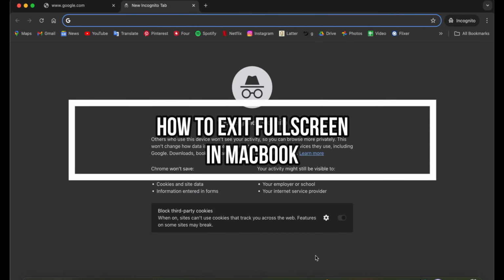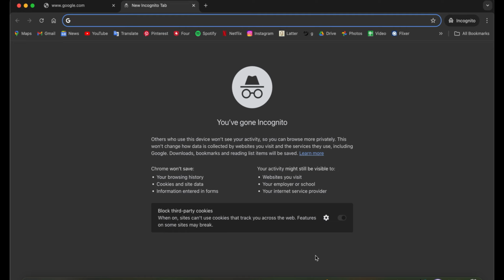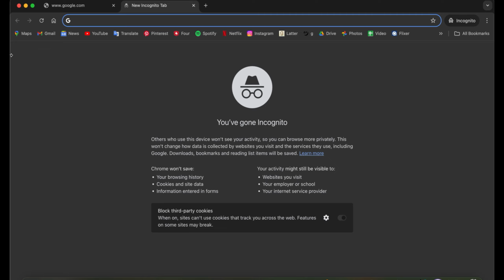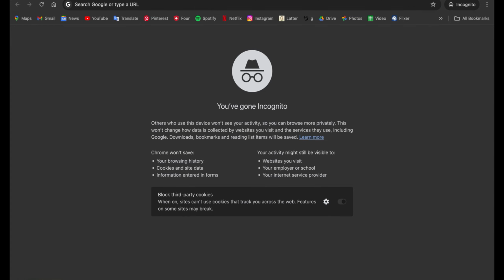How to Exit Full Screen on MacBook | Close Full-Screen Mode in macOS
Need to exit full-screen mode on your MacBook? This guide explains how to exit full-screen quickly, whether you’re in a browser or app. Follow these steps for a seamless transition back to windowed mode.